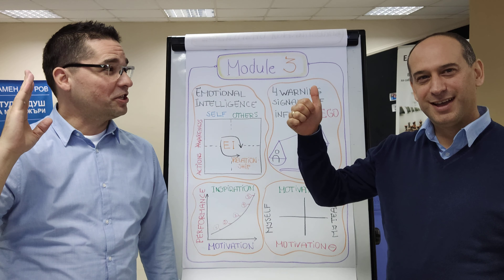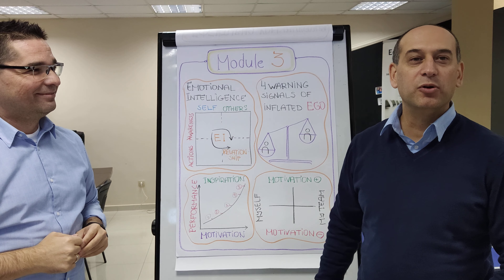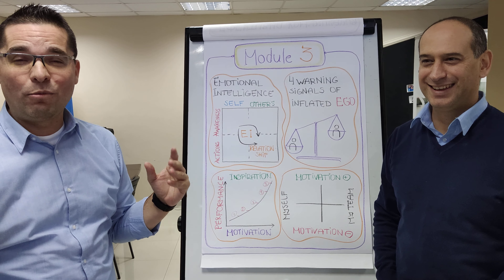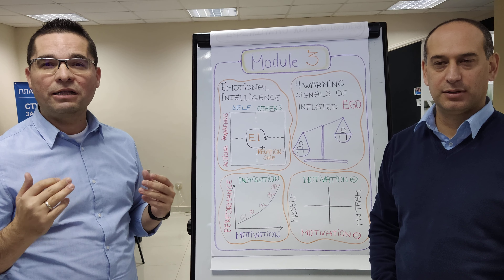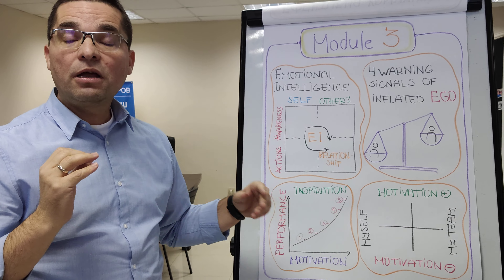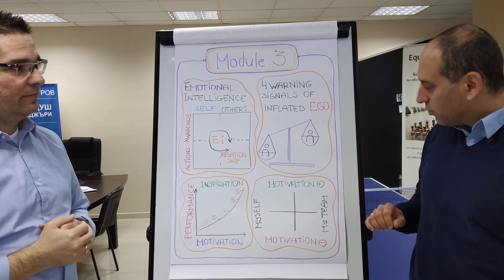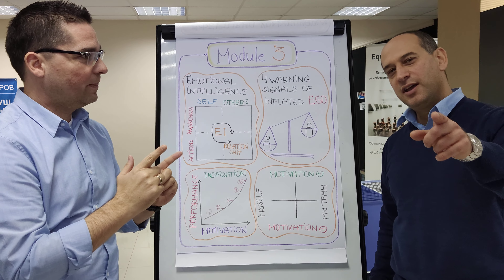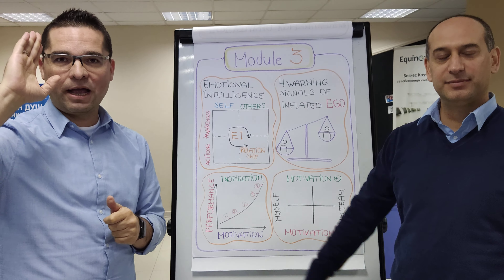Module 3 | Emotional Intelligence, Ego, Motivation and Inspiration